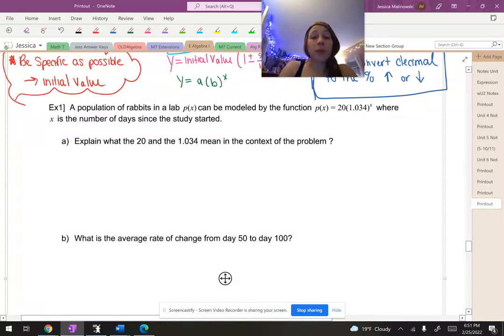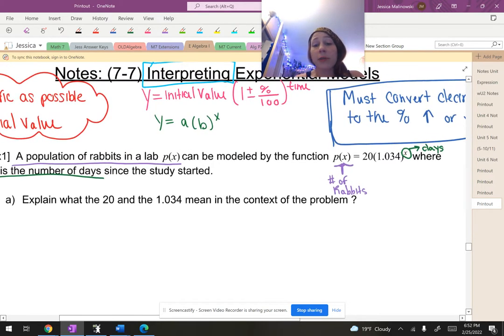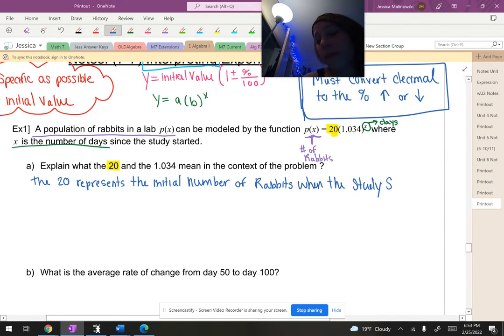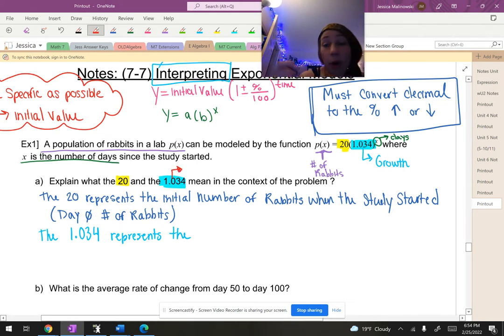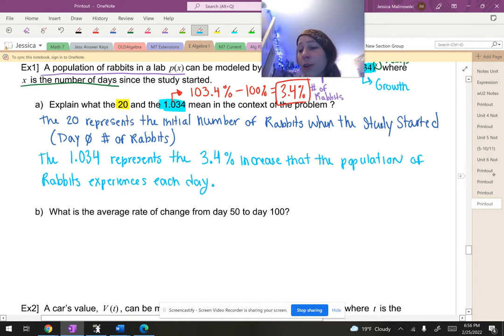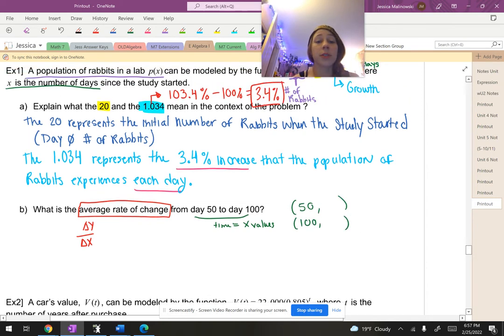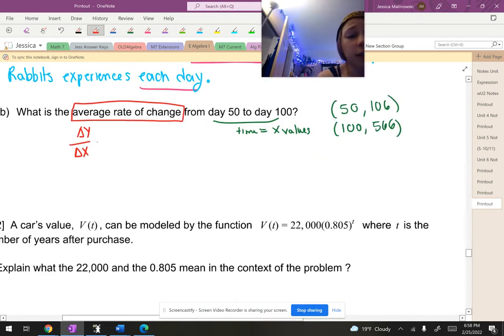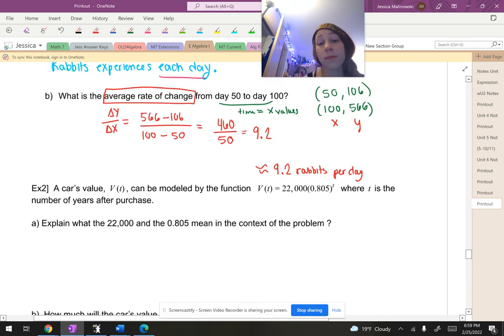Alg Notes (7-7) Ex1